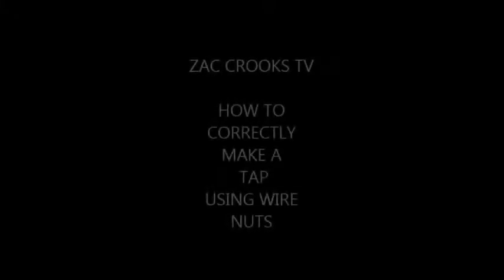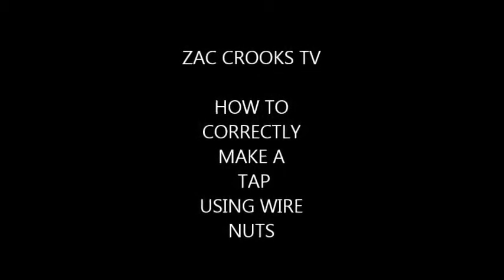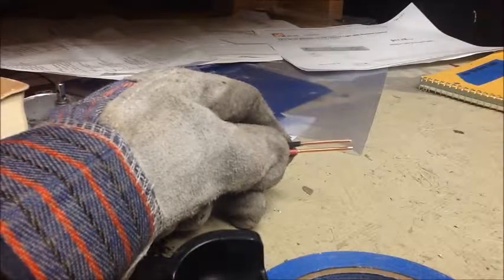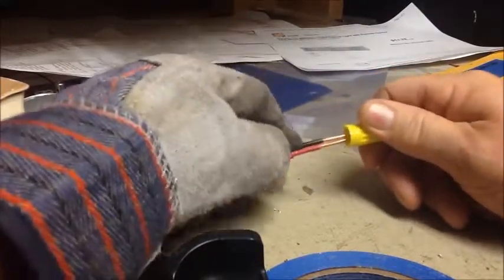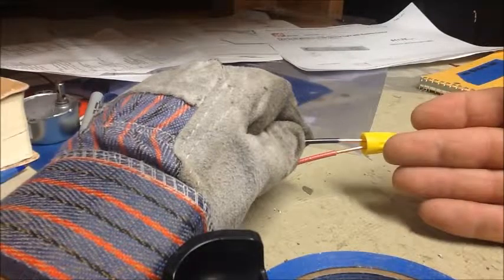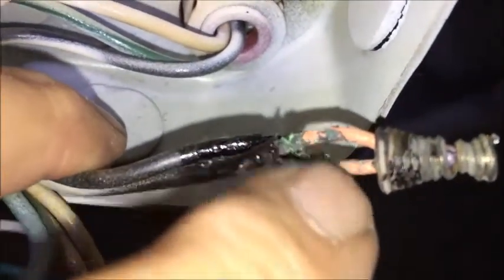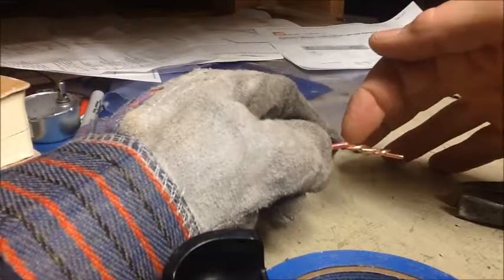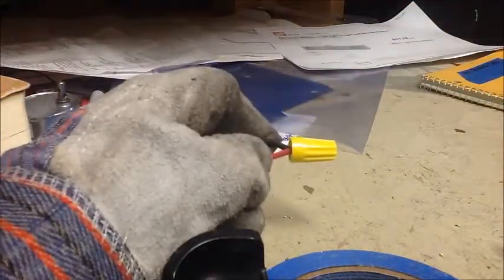WIRE NUTS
Description